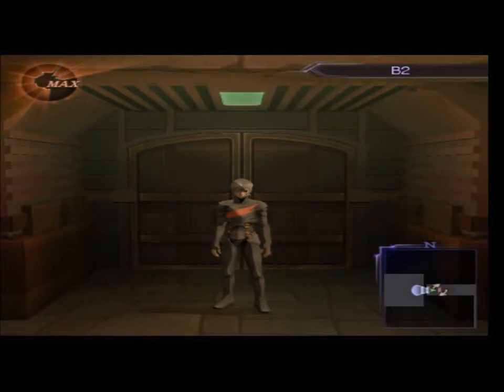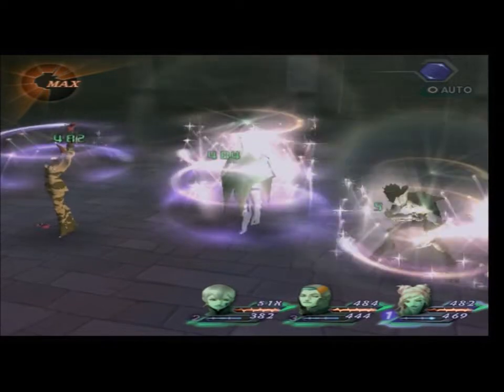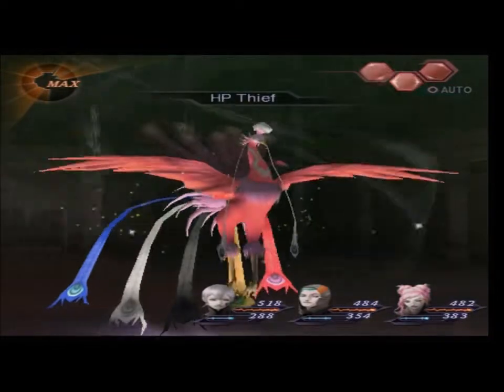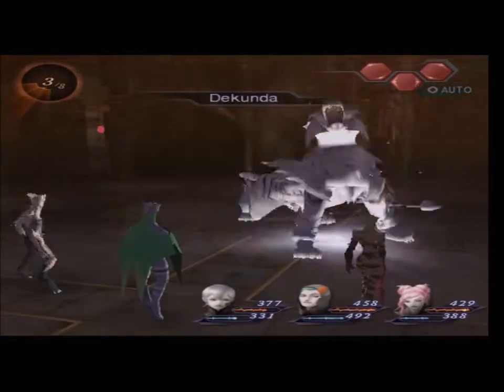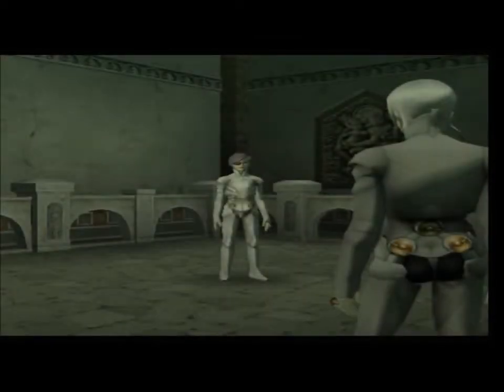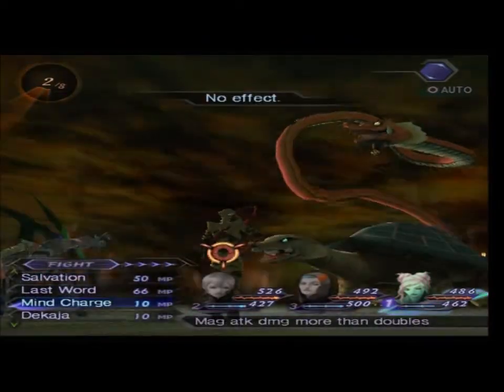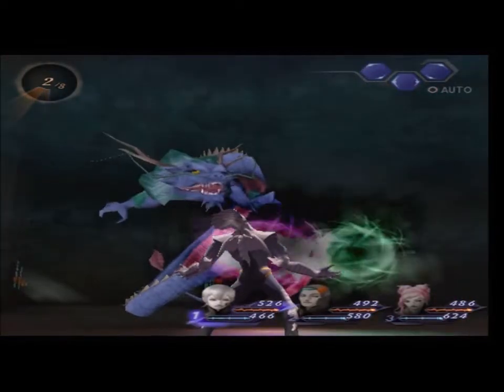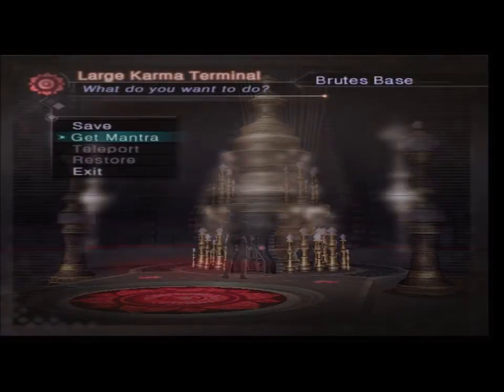LP - SMT Digital Devil Saga PS2 - Part 59 - Four optional bosses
We take on the four guardians in this part where I cut out all the traveling between areas, they don't pose much threat thanks to being aware of their powers beforehand